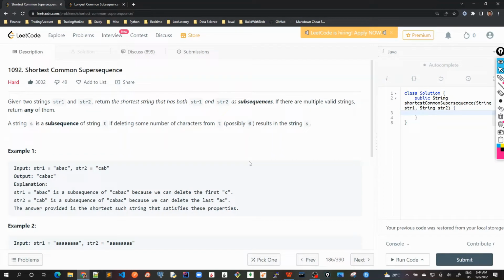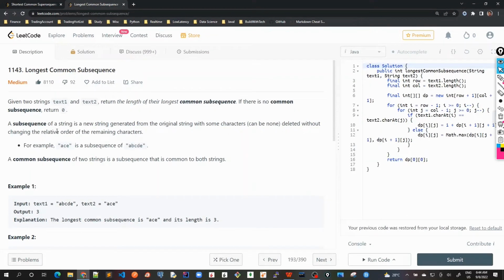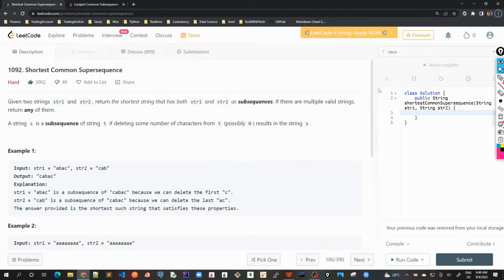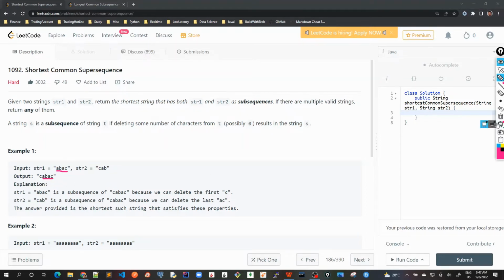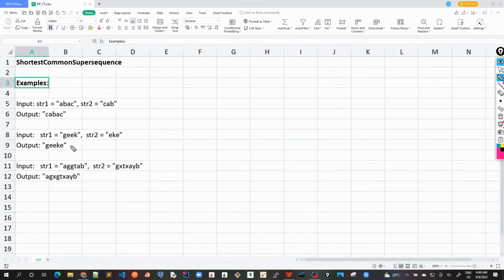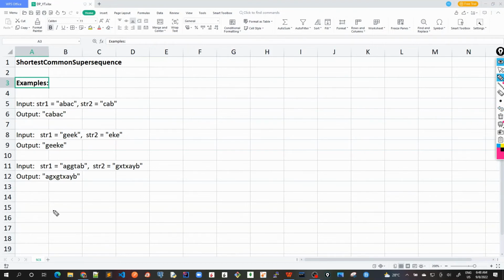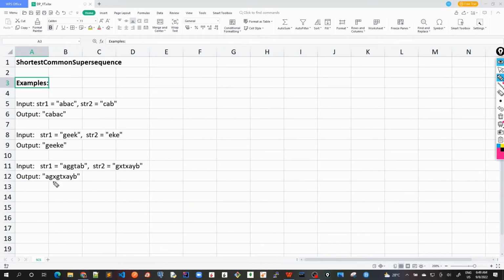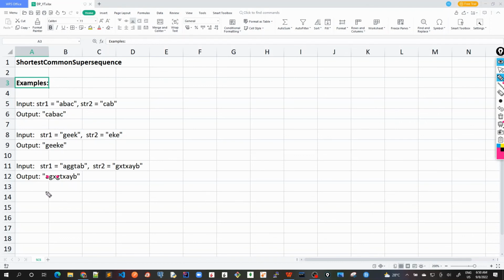12 - Shortest Common Supersequence - Definition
In computer science, the shortest common supersequence (SCS) of two sequences X and Y is the shortest sequence which has X and Y as subsequences.

A shortest common supersequence  is a common supersequence of minimal length. In the shortest common supersequence problem, two sequences X and Y are given, and the task is to find a shortest possible common supersequence of these sequences. In general, an SCS is not unique.

Problem: Given two strings str1 and str2, return the shortest string that has both str1 and str2 as subsequences. If there are multiple valid strings, return any of them.

Example:

Input: str1 = "abac", str2 = "cab"
Output: "cabac"
Explanation:
str1 = "abac" is a subsequence of "cabac" because we can delete the first "c".
str2 = "cab" is a subsequence of "cabac" because we can delete the last "ac".
The answer provided is the shortest such string that satisfies these properties.